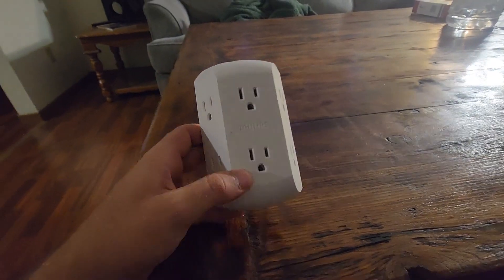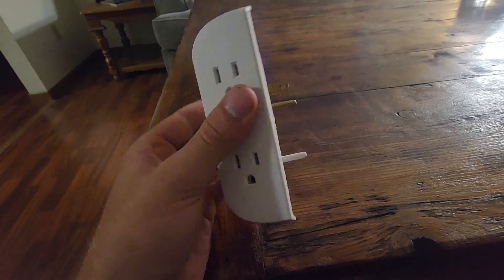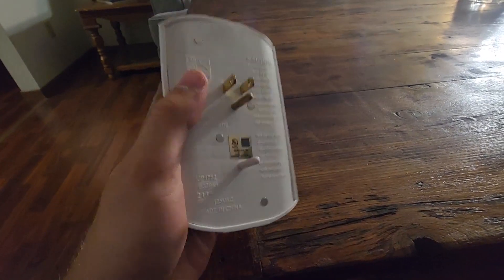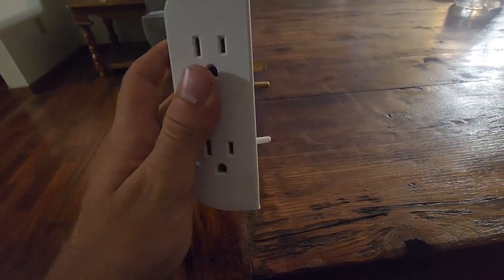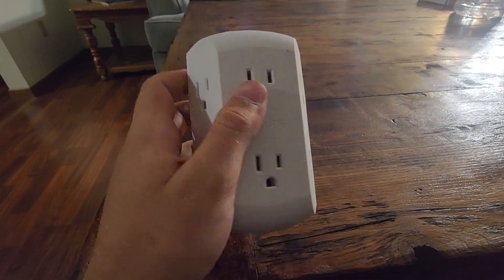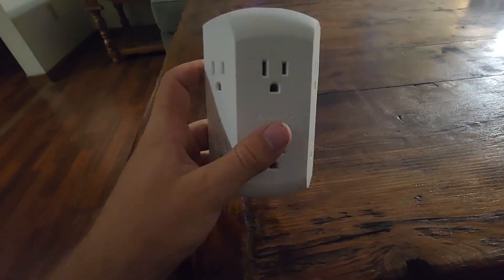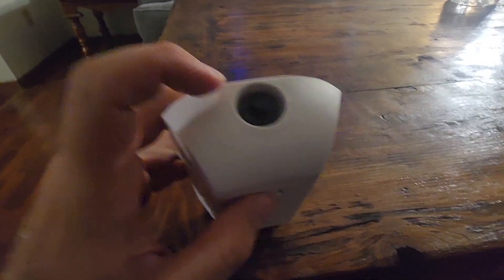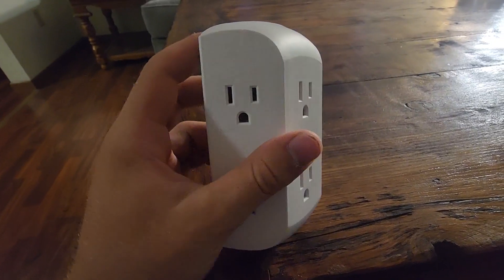My DETAILED Review on the Philips 6 Outlet Extender w Reset